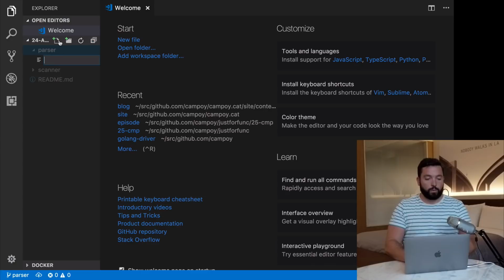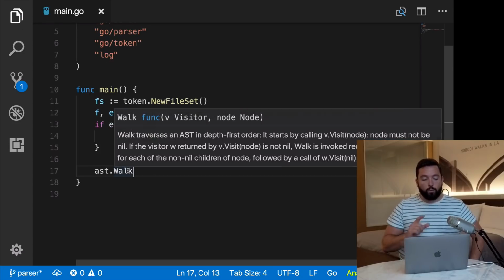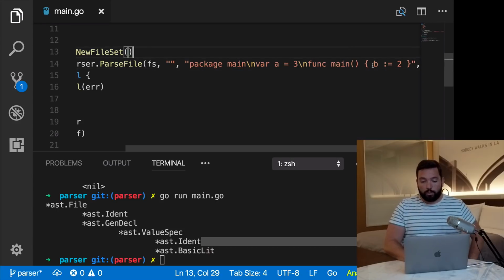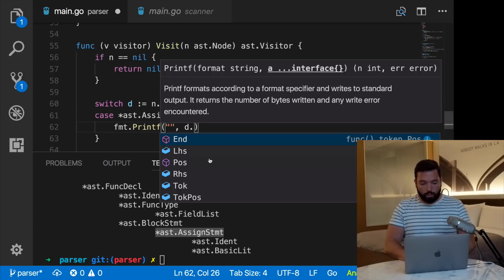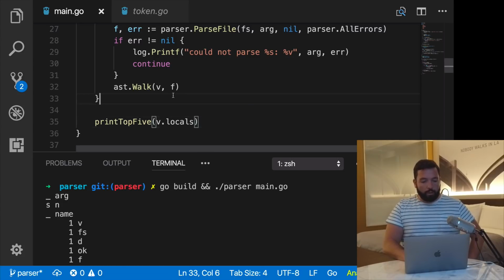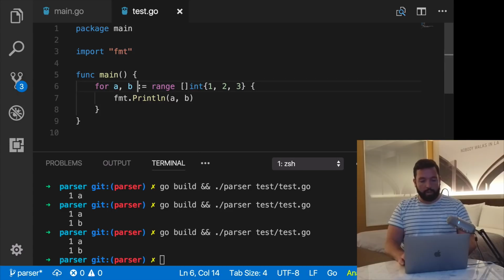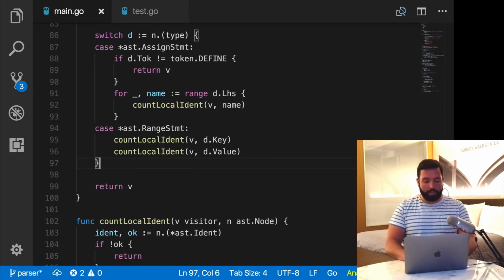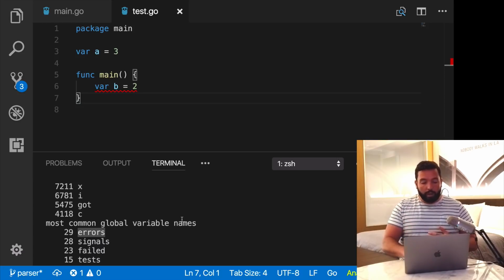justforfunc #25: deeper program analysis with go/parser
In the second episode of the program analysis series we use go/parser to find out what's the most common local variable name and the most common package variable name.

Get ready for visitor patterns, ASTs, and more!